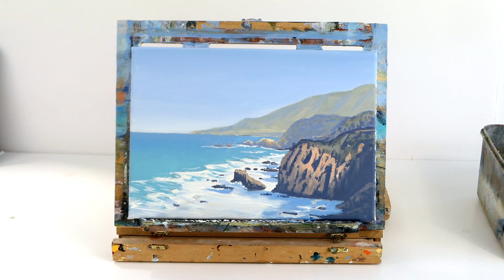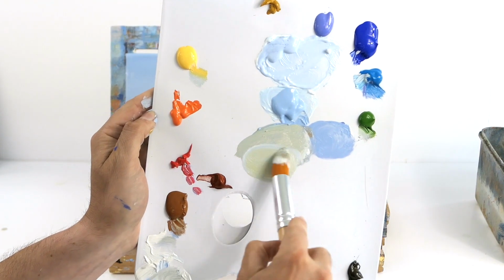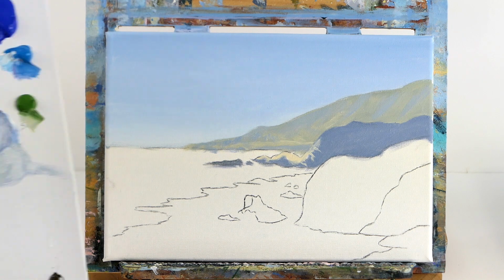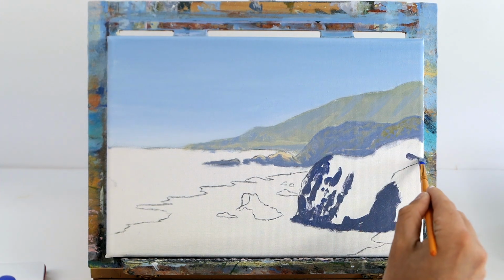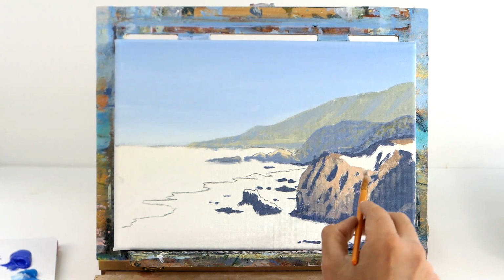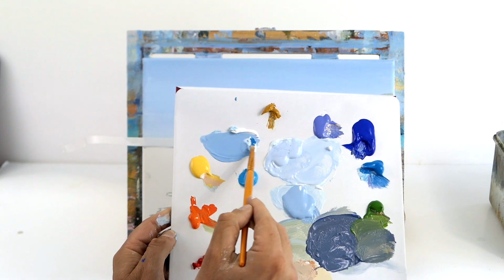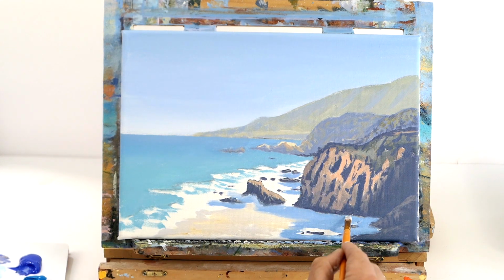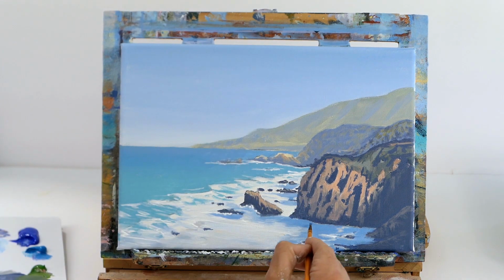How to create depth in painting - Acrylic Painting Seascape Cliff Edge - Clifftop painting tutorial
In todays landscape painting tutorial we are going to paint an acrylic painting seascape cliff edge.

In this landscape acrylic painting for beginners and intermediate painters.  We are going to learn how to create depth in painting, how to create distance in a painting, how to mix realistic colours, what paint brushes are used for different painting techniques, how to create depth in landscape painting, how to paint cliffs in acrylic paints, how to paint a seascape with acrylics for beginners.

This landscape painting tutorial on how to paint a beach cliff was painted on a A4 canvas.

You can use canvas or paper for this clifftop painting tutorial, but please have a hairdryer handy to dry your work in places.  Acrylics dry very fast, but the hairdryer allows you to quickly dry your work in order to not make a mistake.

By taking your time with each stage you will learn how to improve your realism but also how to paint a seascape painting.

*** IF YOUR BASED IN THE UK? HERE IS MY UK AMAZON SHOP WITH ALL THE ART EQUIPMENT I USE AVAILABLE ALL IN ONE EASY PLACE.  WITH ALL THE PAINTS, BRUSHES, EASEL EQUIPMENT ETC,  I USE IN THE VIDEO.

(Amazon UK)

*** IF YOU ARE BASED IN THE USA? SOME OF THE PAINTS & EQUIPMENT I USE IN THE VIDEO ARE AVAILABLE BELOW AT AMAZON USA.

(Amazon USA)

Murray Stewart is a participant in the amazon services LLC Associates program, an affiliate advertising program designed to provide a means for sites to earn advertising fees by advertising and linking to Amazon.com & Amazon.co.uk

All the artwork in this tutorial is property of M Stewart Paintings and is intended for education purposes to teach students how to paint.

All the copyright and reproduction rights are reserved by the artist Murray Stewart & M Stewart Paintings.

You may not sell, create a print or mechanical reproduction any of my original artwork in this tutorial or any of my platforms. This is a violation of my copyright and use policy.

If you share any artwork of mine please attribute original design and copyright to M Stewart Paintings.

Murray